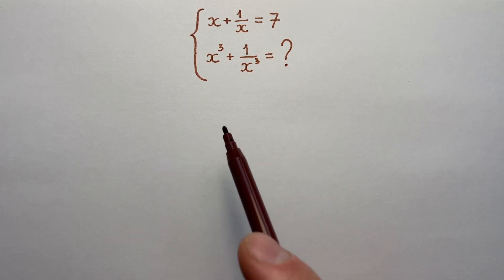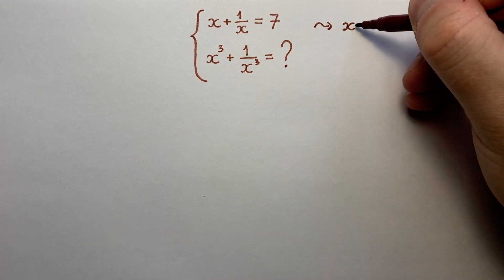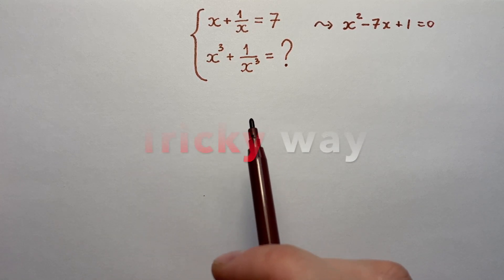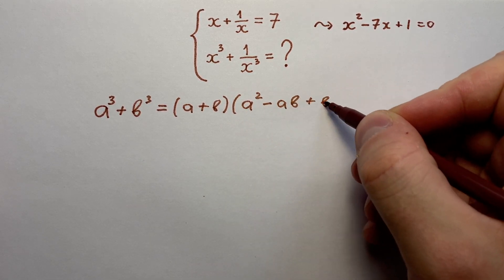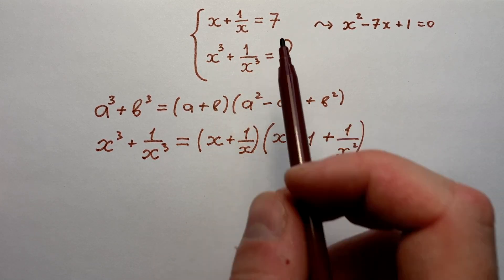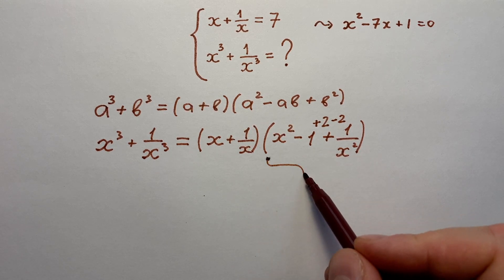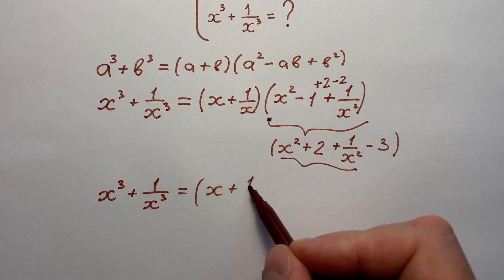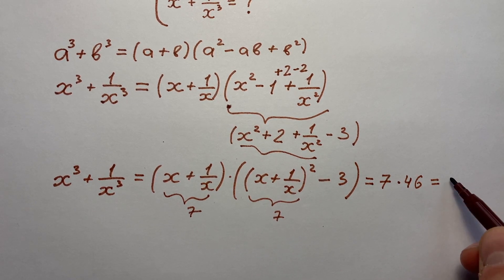Wunderkind level. Math Olympiad Question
Math olympiad question. Equation solving. It's a very nice algebra problem. How to solve it? Very simple. You should learn this trick.